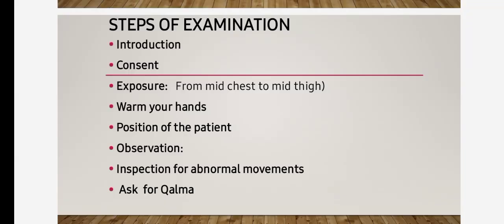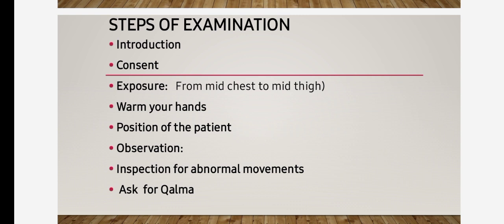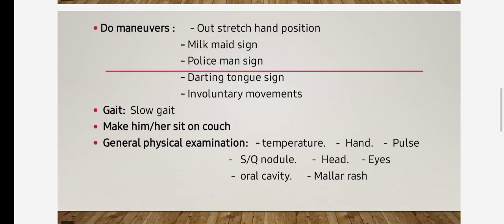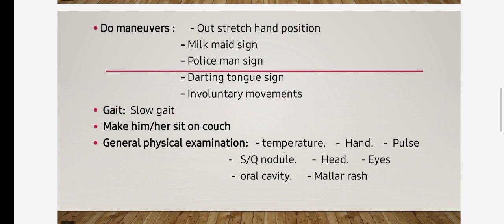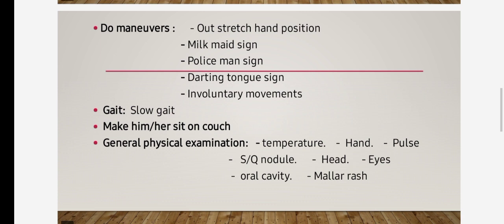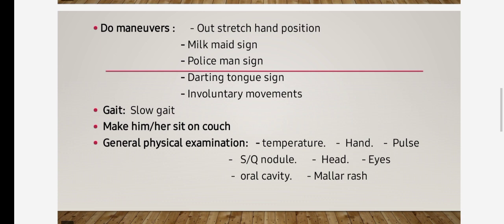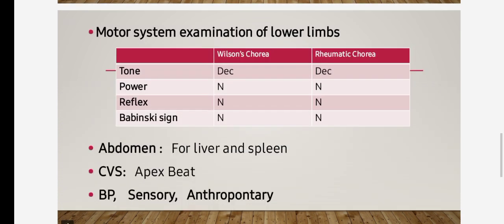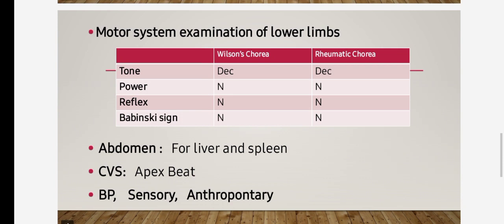examination of chorea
approach to pt with abnormal limbs movements